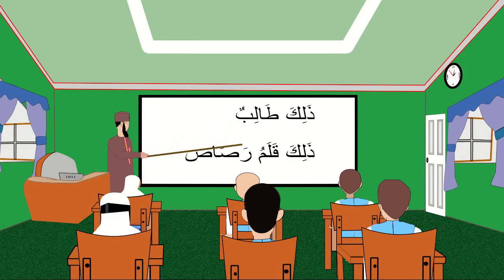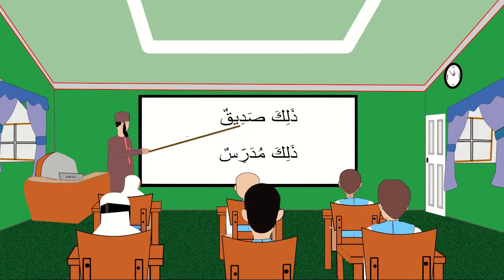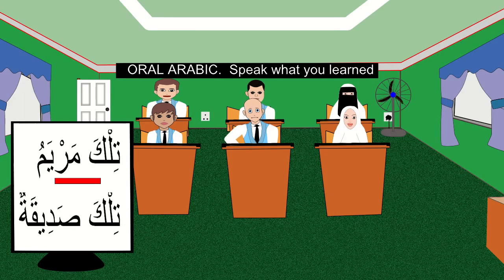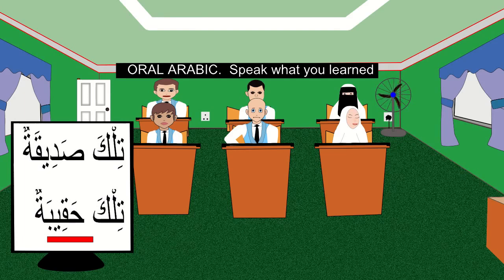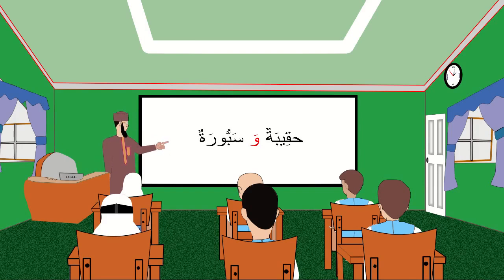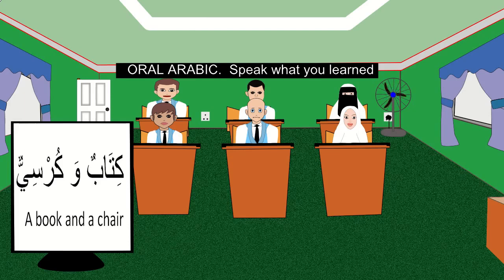Oral Arabic Lesson 6: Demonstrative pronouns for masculine and feminine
haven't learned how to use "this" for masculine and feminine in the previous lesson, we are going to learn here how to also make use of "that" for both gender